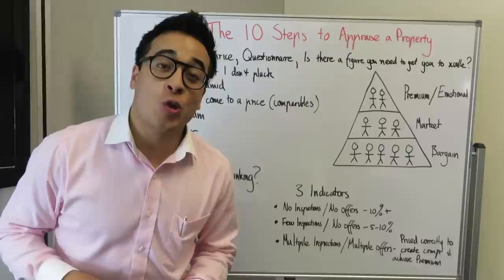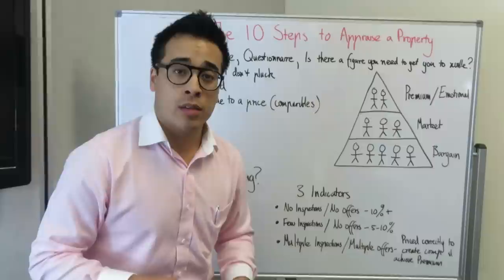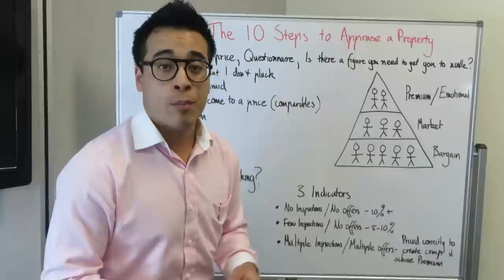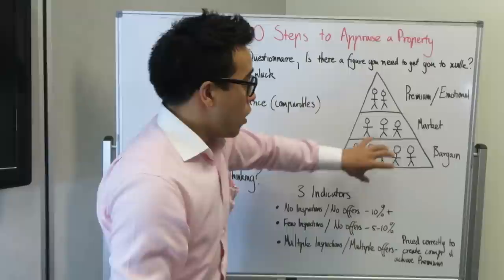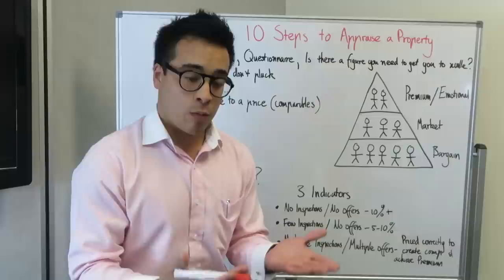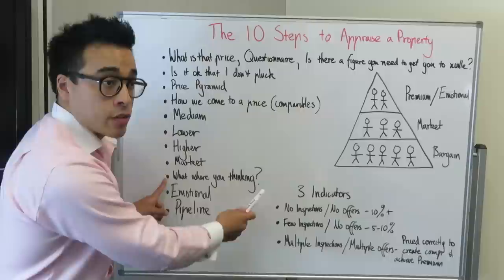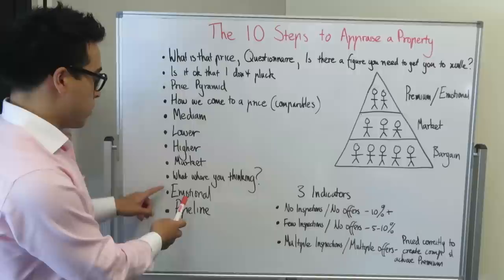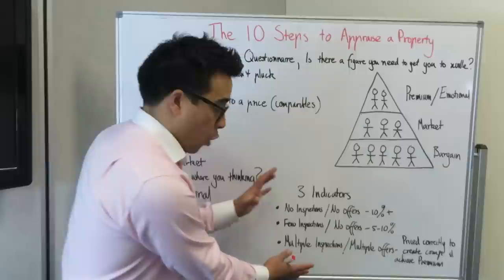"The 10 Steps to Appraise a Property" - Michael Choi - Real Estate Training